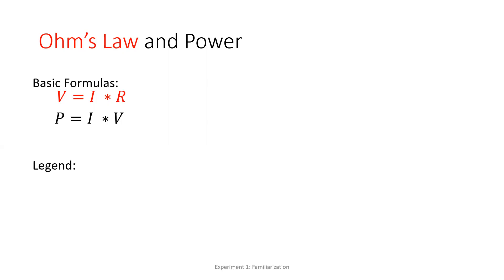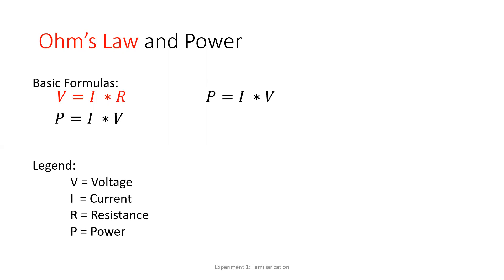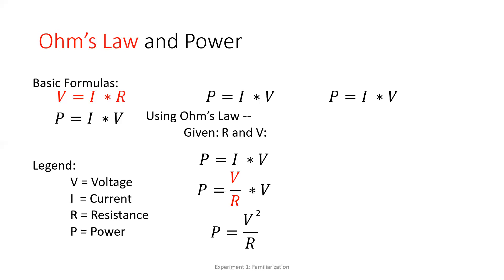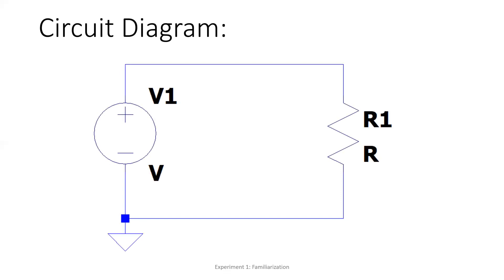Ohm's Law and Power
Ohm's Law equation and Power (DC Circuits)